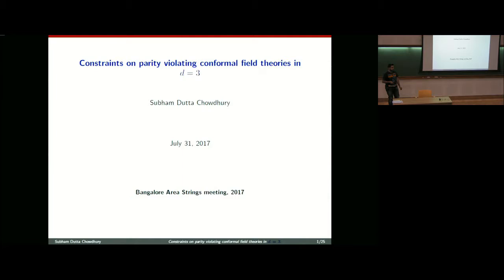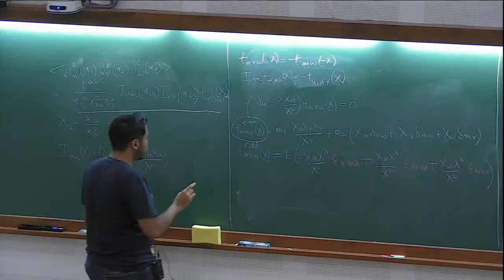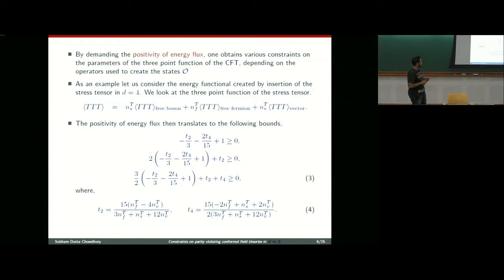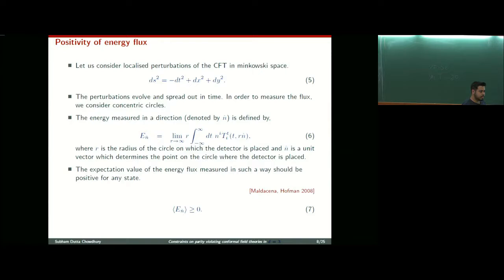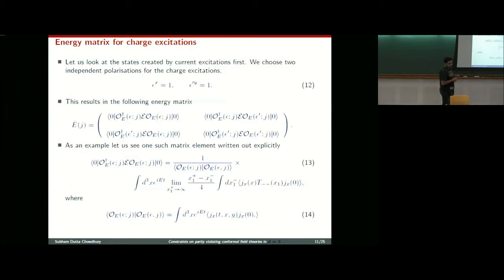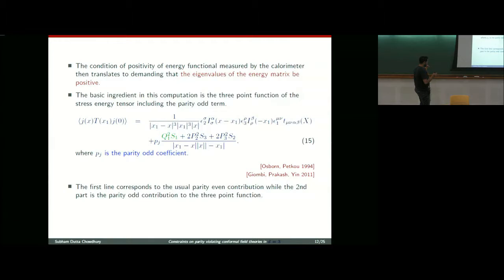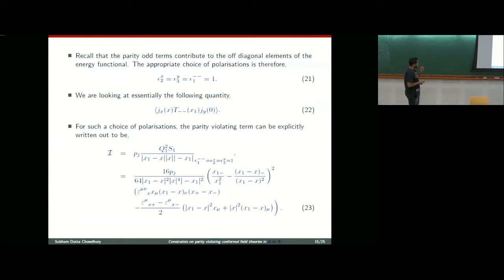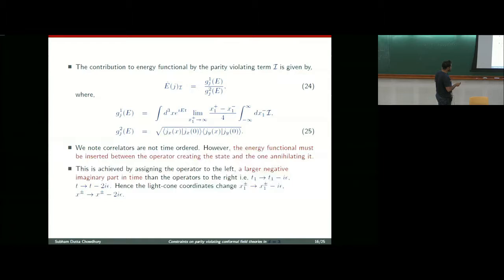Constraints on parity violating conformal field theories in d=3 by Subham Dutta Chowdhury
Bangalore Area Strings Meeting - 2017

TIME : 31 July 2017 to 02 August 2017

Bengaluru now has a large group of string theorists, with 9 faculty members in the area, between ICTS and IISc. This is apart from a large group of postdocs and graduate students. In addition, several physicists at both IISc and RRI work in allied areas that relate to quantum field theory , classical and quantum aspects of gravity.

The idea of Bengaluru Area String theory Meeting (BASM) is to bring all these physicists together for a brief meeting, where we learn about each other's research and build potential collaborations. The BASM also gives students and postdocs from the Bengaluru institutions an opportunity to talk about their research. In addition, we will get a few speakers from outside Bengaluru as well.

0:00:00 Bangalore Area Strings Meeting - 2017
0:00:04 Constraints on parity violating conformal field theories in d=3
0:00:25 References
0:00:28 Introduction and motivation
0:06:41 Positivity of energy flux
0:10:34 Energy matrix for charge excitations
0:14:16 We look at the contribution to the energy matrix corresponding to the following parity violating term in the three point function
0:16:46 Recall that the parity odd terms contribute to the off diagonal elements of the energy functional. The appropriate choice of polarisations is therefore
0:17:26 The contribution to energy functional by the parity violating term I is given by,
0:20:38 The complete energy functional matrix corresponding to charge excitations is given by.
0:23:13 The three point function of the stress tensor is the starting point of this calculation.
0:23:32 Proceeding similarly we have the energy matrix due to the stress tensor excitations
0:24:19 Large N Chern Simons theories
0:28:33 Conclusions
0:28:57 Q&A